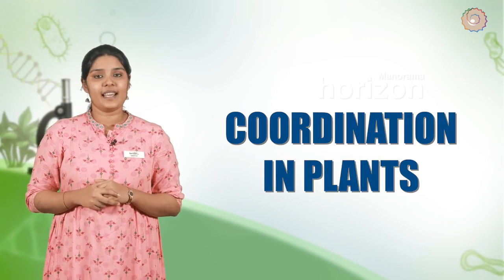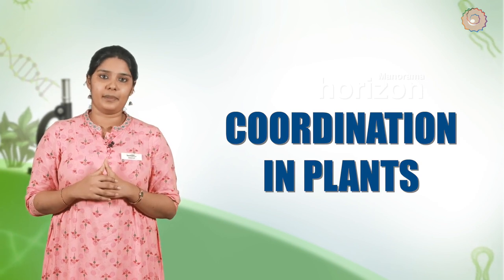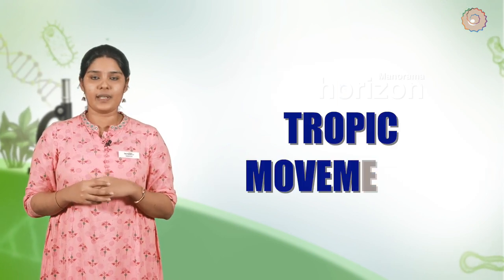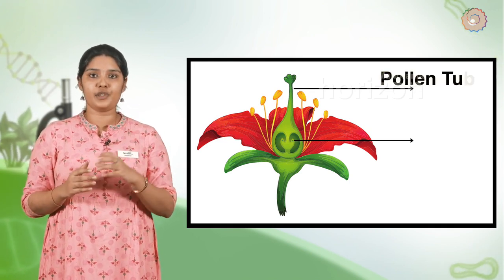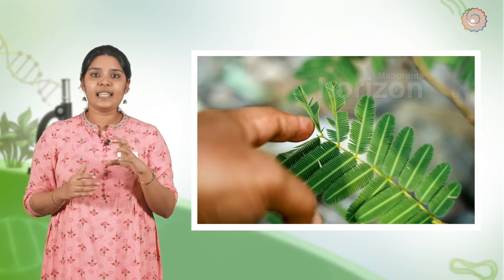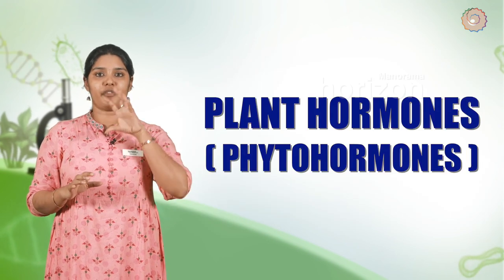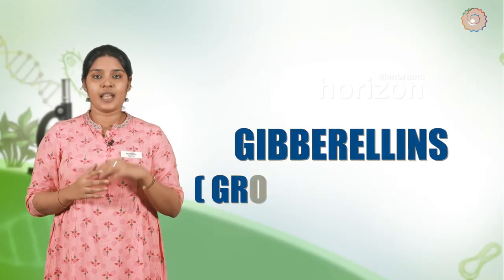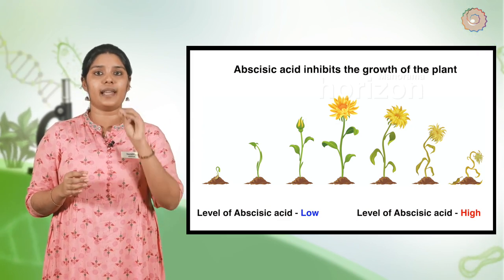Coordination in Plants